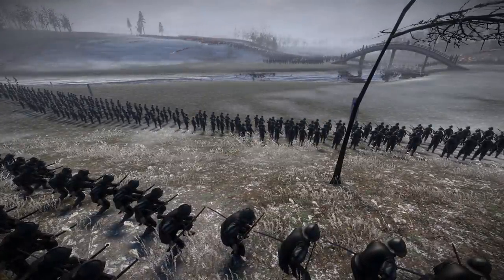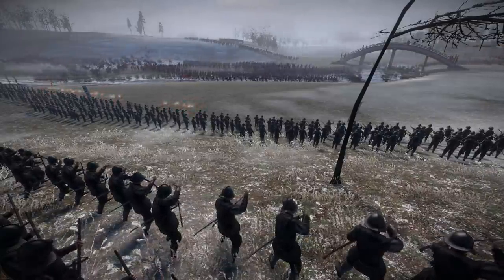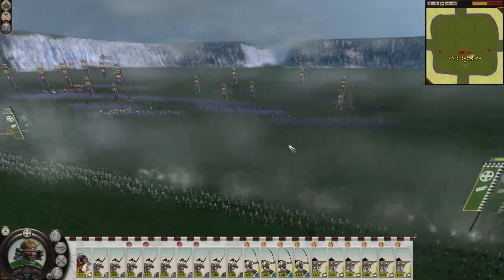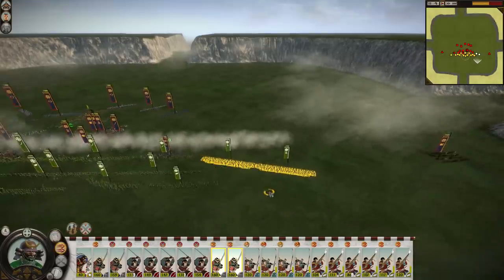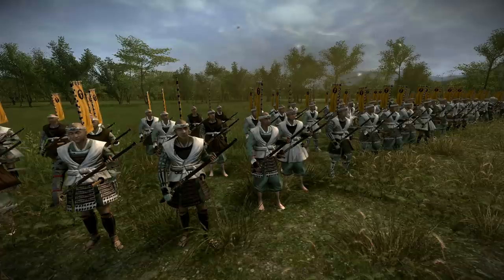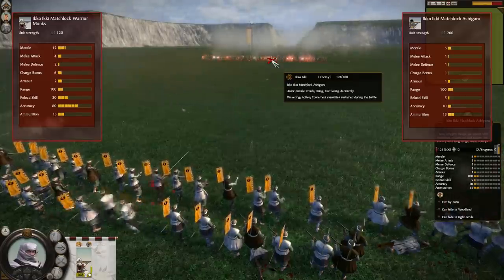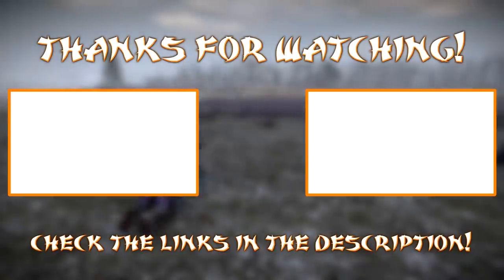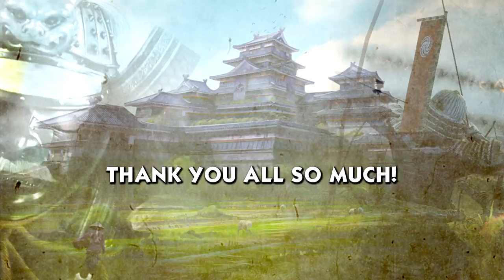TOP 6 FIREARM INFANTRY UNITS - Total War: Shogun 2!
Welcome to my Top 6 Firearm Infantry Units on Total War: Shogun 2! In this video I go over the top 6 Firearm Infantry Units in Shogun 2, things I take into consideration while rating the units are overall performance, cost, buildings requirements, and campaign limitations.